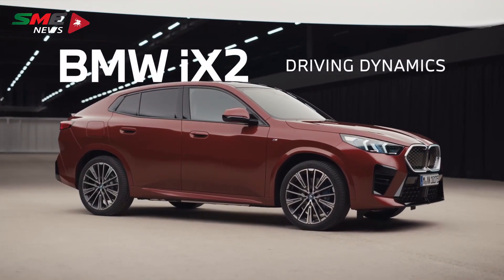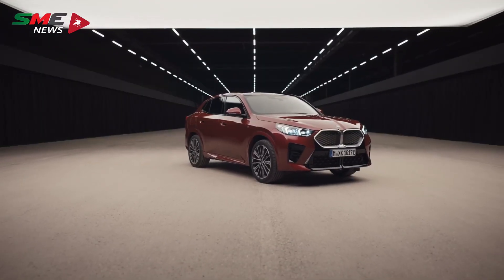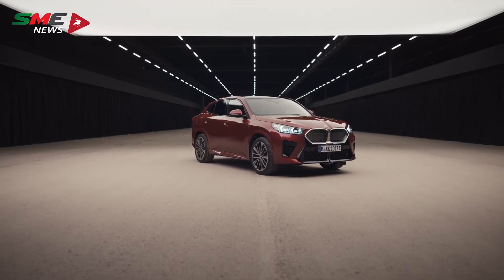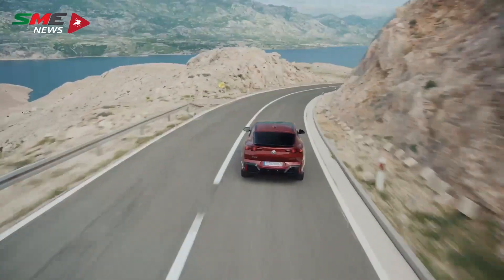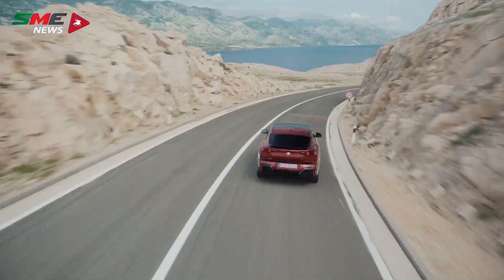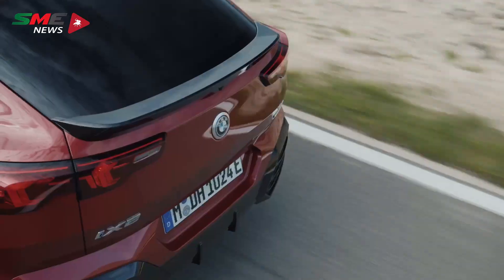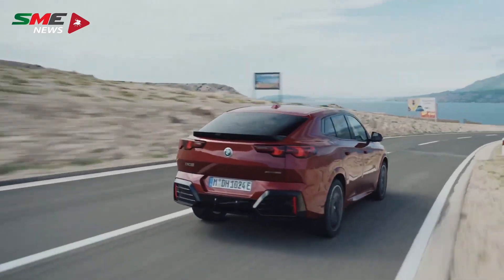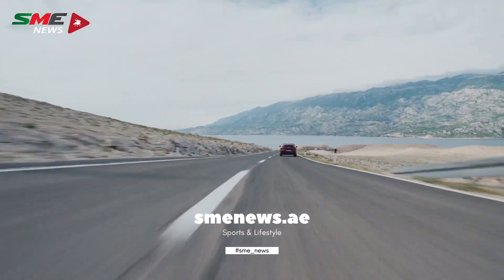ثورية وأنيقة BMW iX2